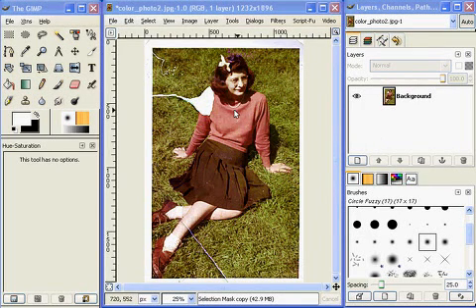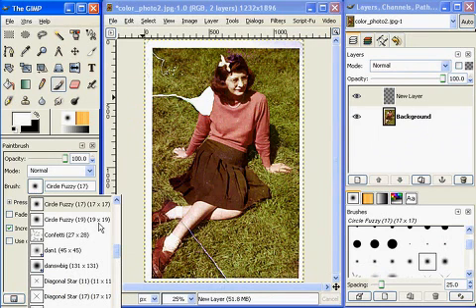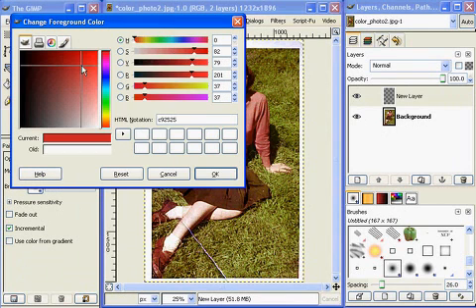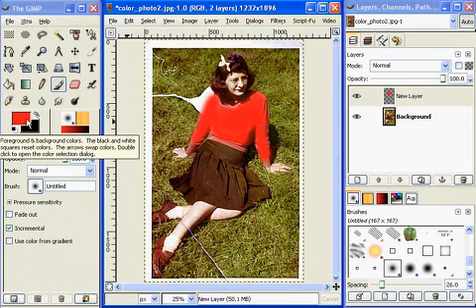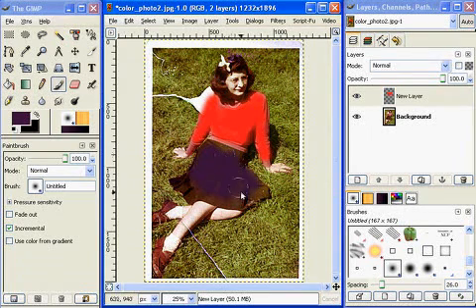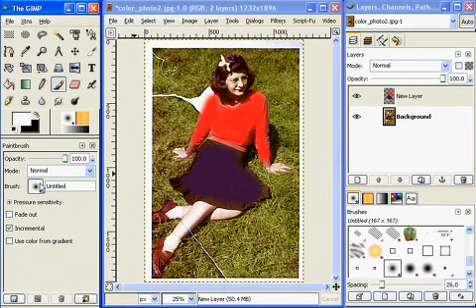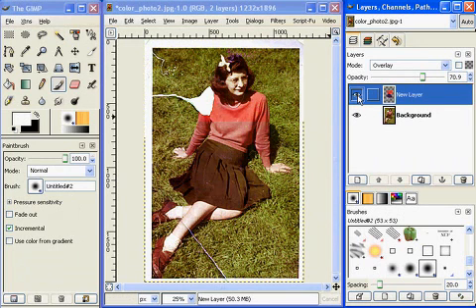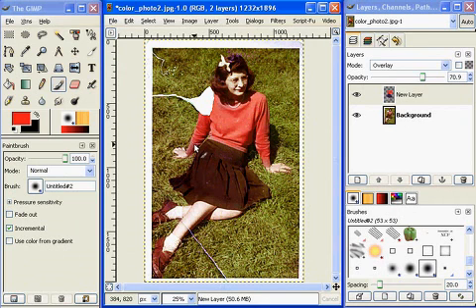How to restore a photo using the GIMP -part 3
A tutorial on how to restore a damaged photograph using the GIMP